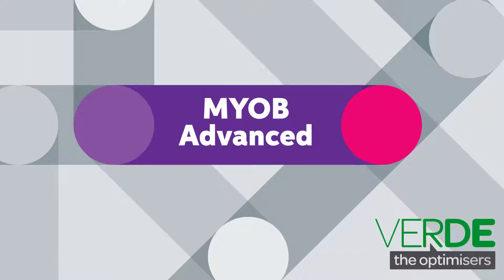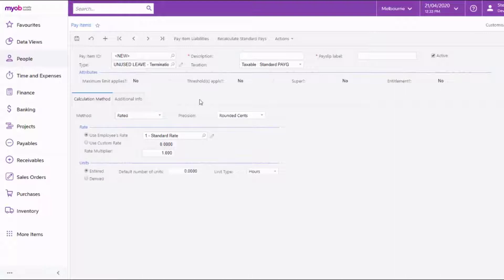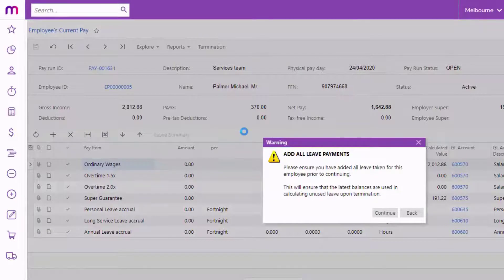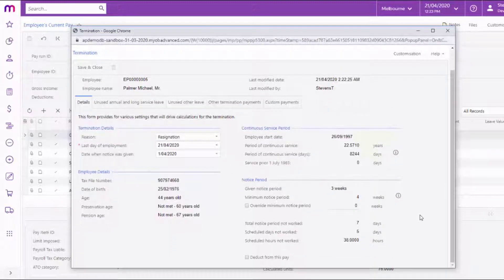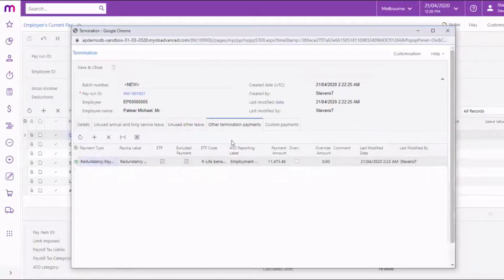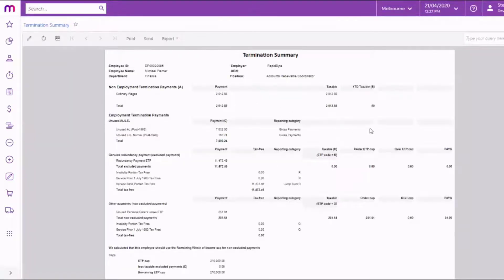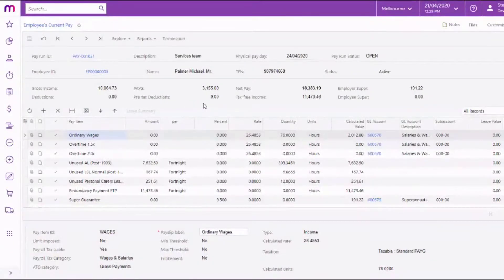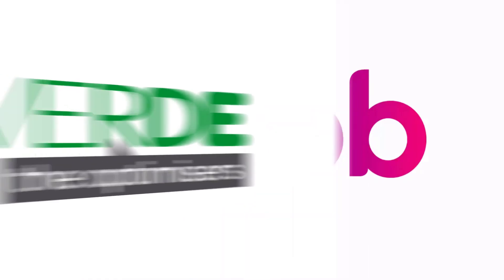MYOB Acumatica People Terminations in the Payroll Module Australia